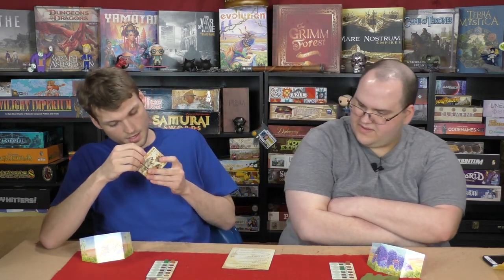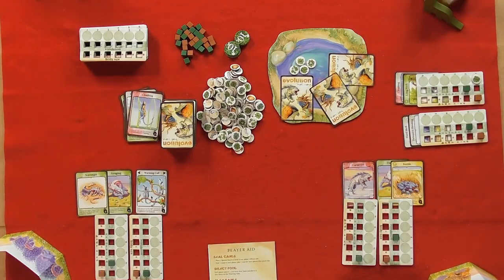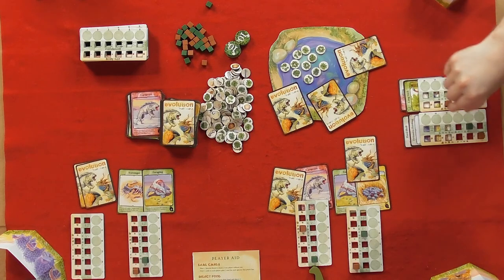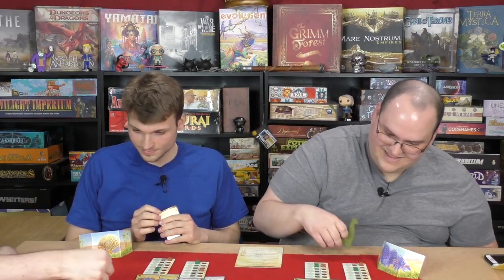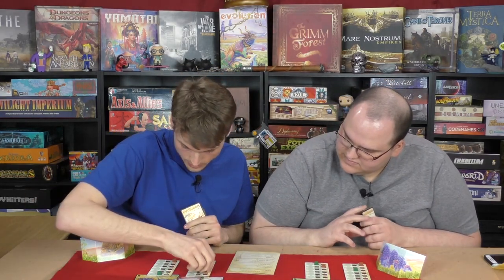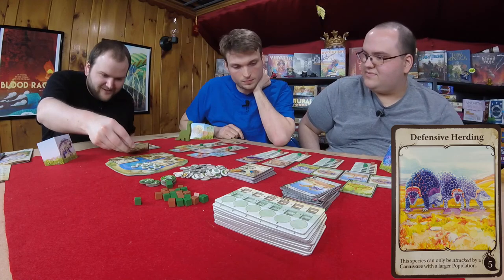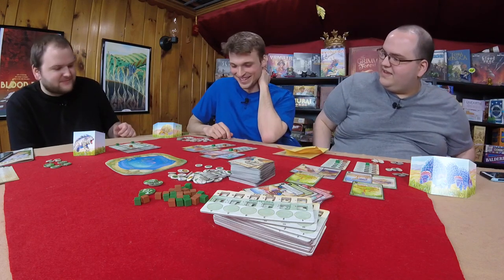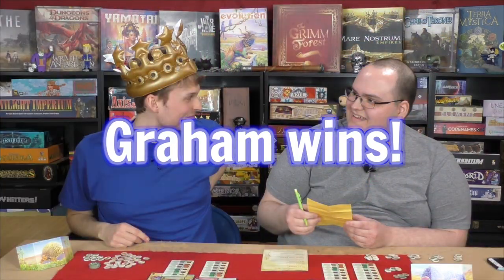Evolution - Board Crazy Plays...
In order to reach their next stage of Evolution, our animals are going to have to adapt and avoid the nasty carnivores. Everyone has to be careful because in this game, the prey can become the predator in an instant.

D: "This isn’t one of those games where the premise might be uninteresting to you, but you enjoy it anyway because of its mechanics. Evolution’s premise is its mechanics, and I think it knocks that aspect out of the park."

Evolution
Designed by: Dominic Crapuchettes, Dmitry Knorre & Sergey Machin
Published by: North Star Games